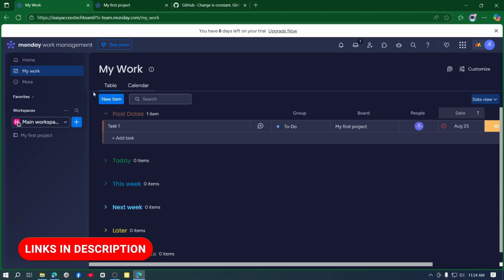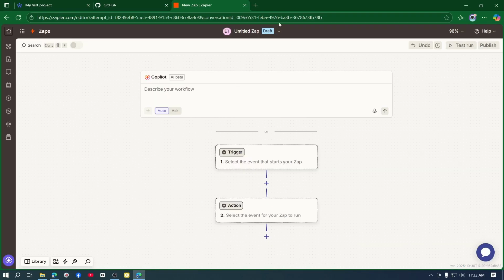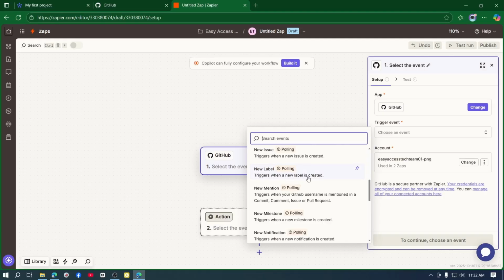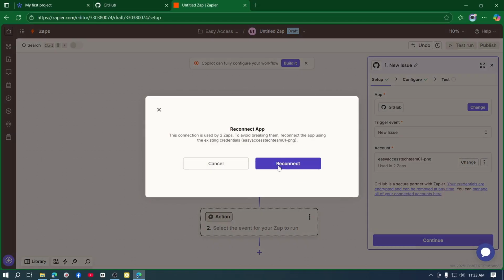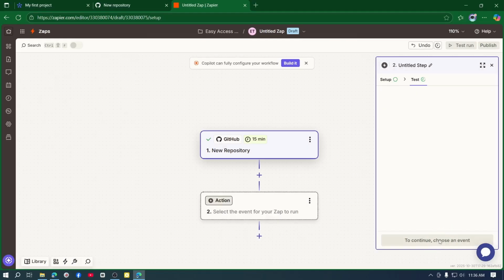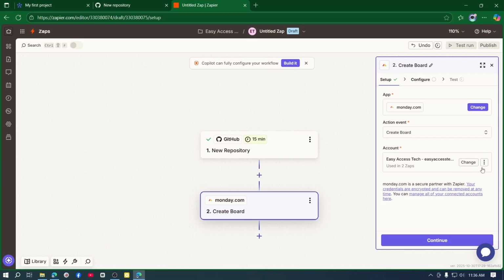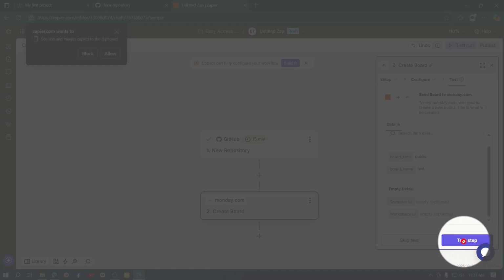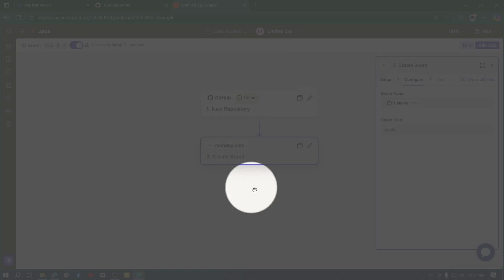How To Integrate Monday.com with Github - Easy Guide